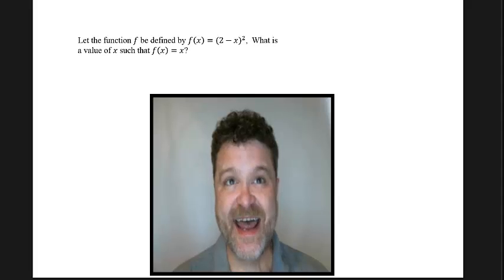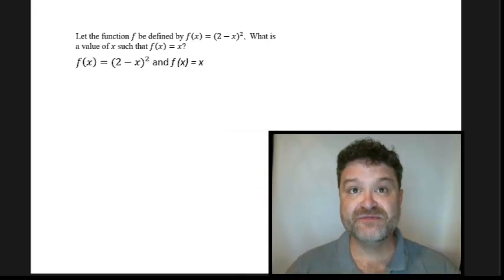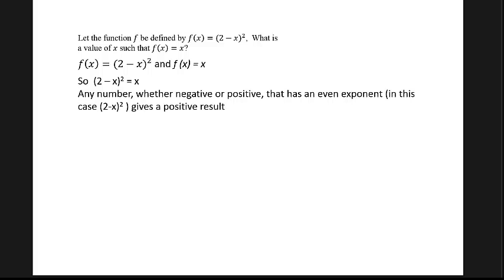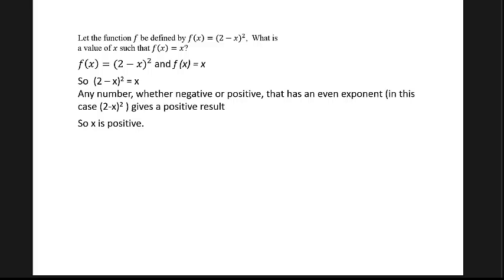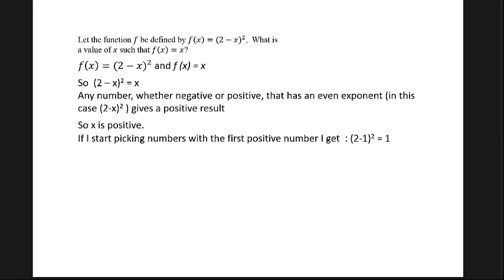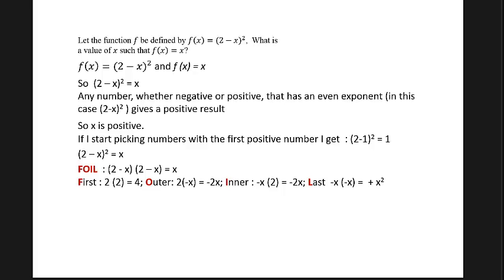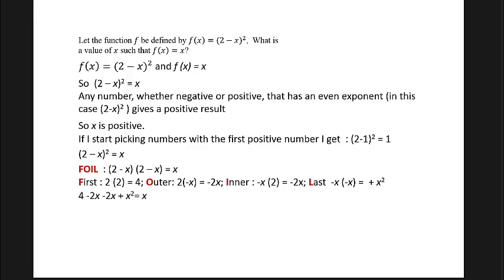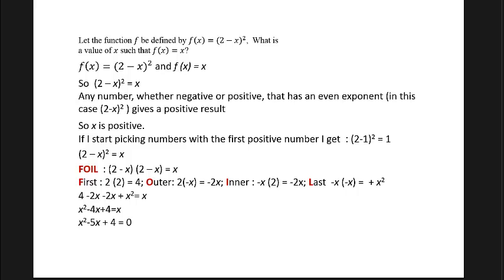ETC Test Prep - Sample Functions Test Prep Item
This sample function problem is a great example of an item you may be asked to solve on the SAT. Our instructor will walk you through the item step by step. For more information about our test preparation programs in Charlotte North Carolina and across the United States, please visit our